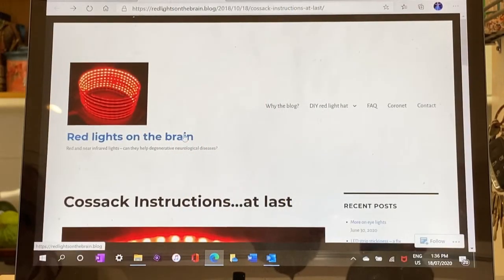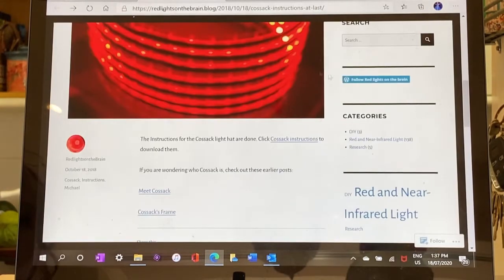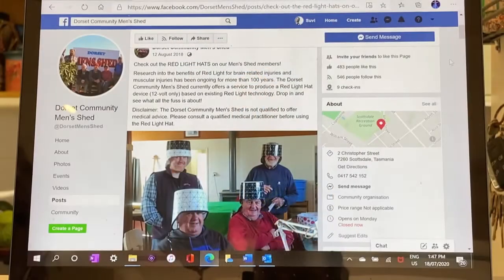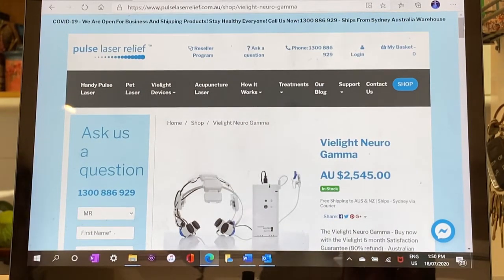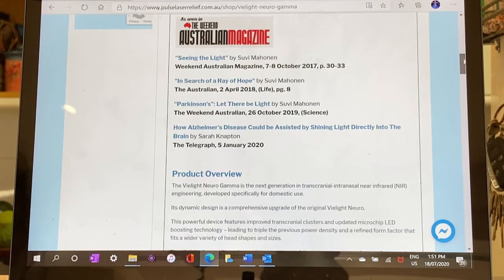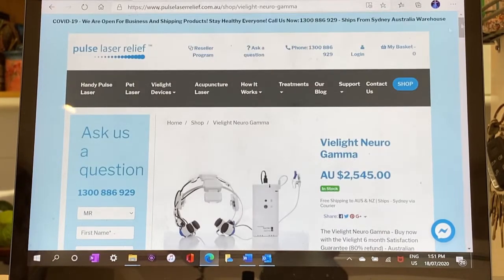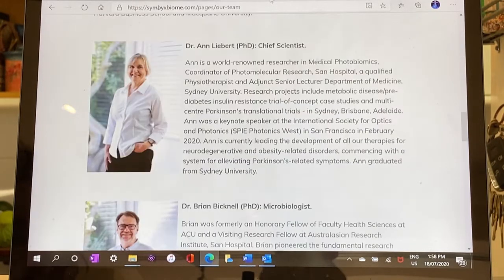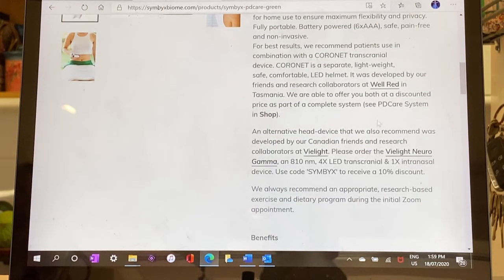PARKINSON'S DISEASE || How to Administer RED AND INFRARED LIGHT THERAPY || Photobiomodulation || PD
In this video tutorial, you'll learn the best options for how to administer infrared light for Parkinson's disease.

These options are reported by users to provide benefits for their Parkinson's symptoms.

Research has shown that red and infrared light can help with Parkinson's symptoms. This video tutorial includes how to administer infrared light for Parkinson's disease using the very same devices that have been used in successful trials for Parkinson's patients.

A new device, called the Neuradiant 1070, represents the next generation photobiomodulation technology for neurodegenerative conditions such as Alzheimer’s and Parkinson’s disease by being the first of its kind to deliver 1070 nanometre infrared light to the brain in combination with the 4-quadrant control that enables clinicians to control the pulse in certain quadrants of the brain for optimal results.

Instructions for how to build a homemade light hat are

Vielight Neuro Gamma devices can be purchased from Pulse Laser Relief

If you find the content on this channel useful and you'd like to help it grow, any donations would be greatly appreciated.